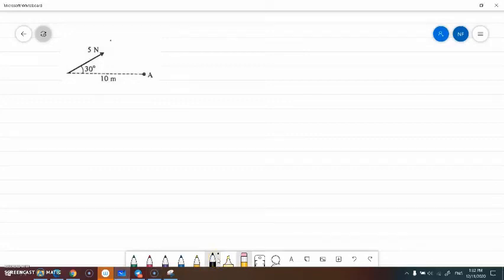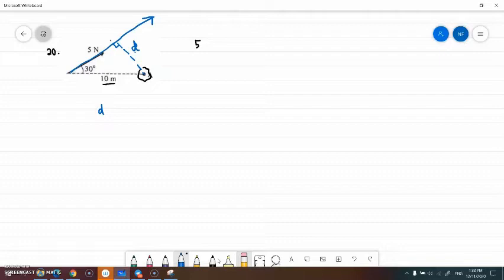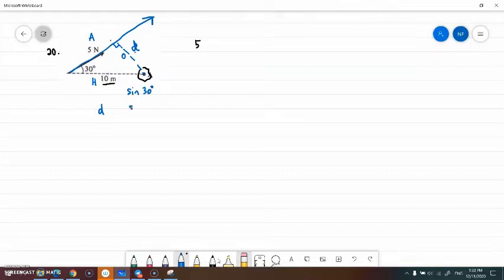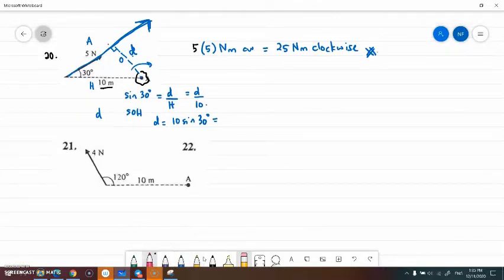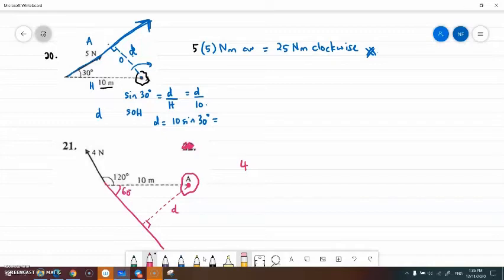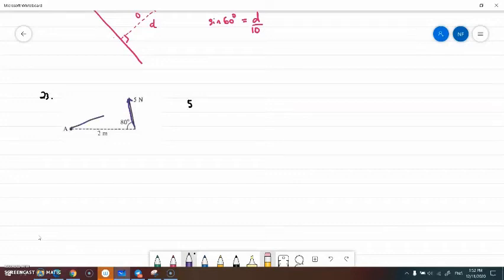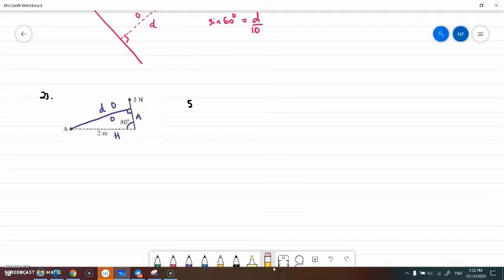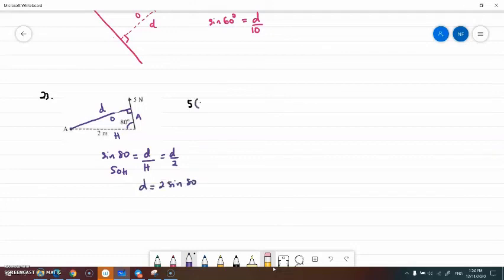Moments - Part 5